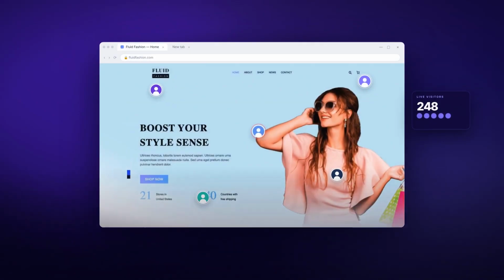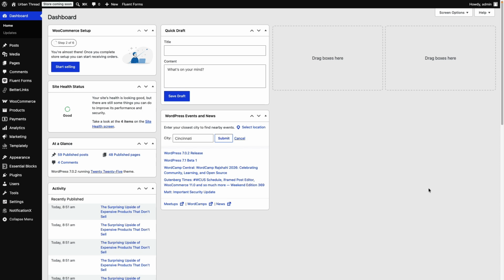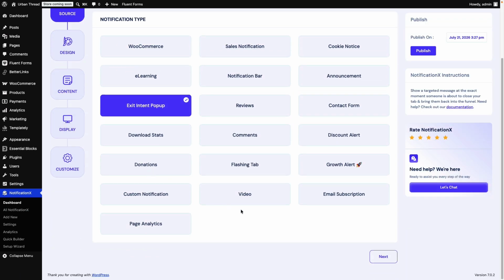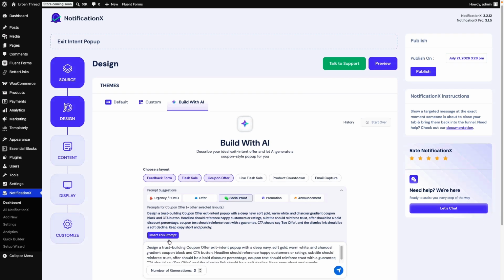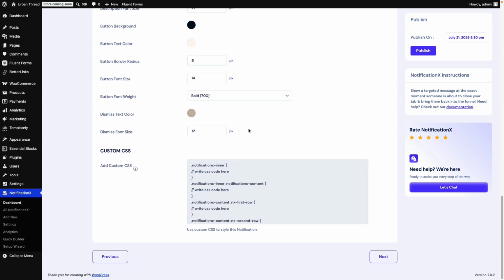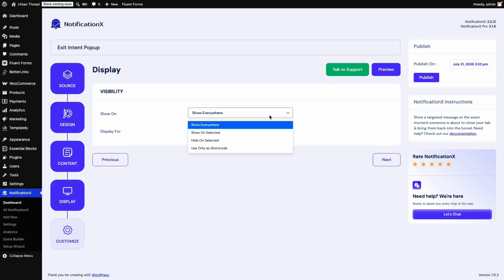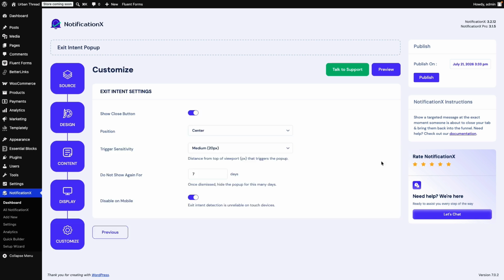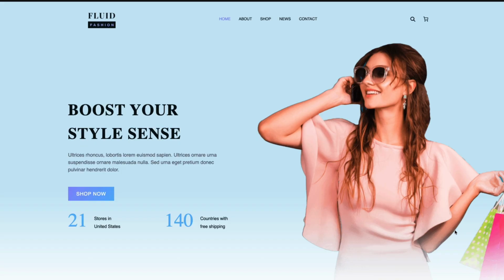How to Set Up an Exit Intent Popup with AI in WordPress?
Struggling to convert visitors who are about to leave your WordPress site without buying anything? In this tutorial, we show you how to build a scroll-stopping exit intent popup using the new Build With AI feature in NotificationX. Instead of picking from a fixed template, you will let AI generate fresh, unique popup layouts tailored to your offer, whether that's a coupon, a flash sale, or a limited-time discount.

You will learn how to select a layout, choose a notification type, insert a prompt, and generate a completely original design in seconds. We also walk through updating your button link, configuring the display settings, and publishing the popup live on your store, so you can start capturing exit intent conversions right away.

🔗 Helpful Resources